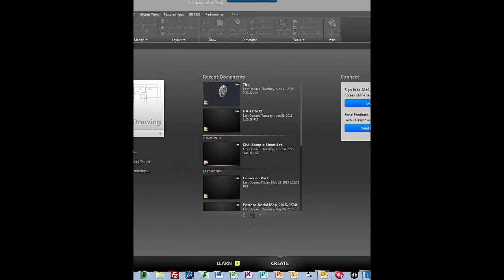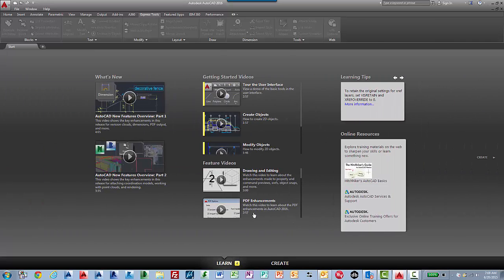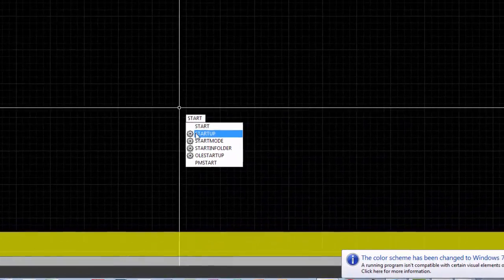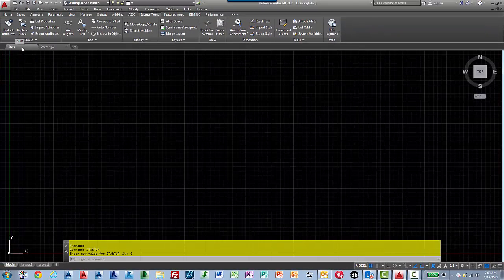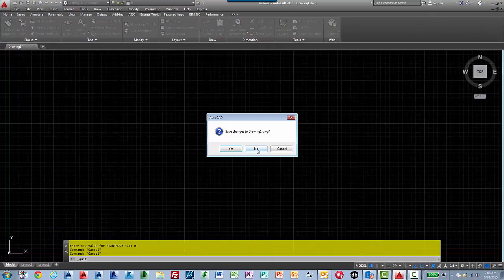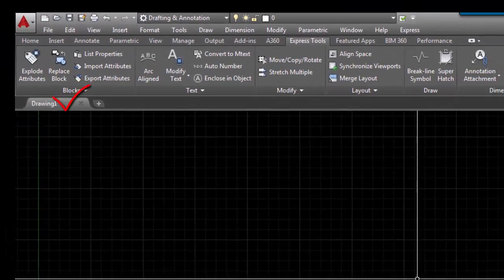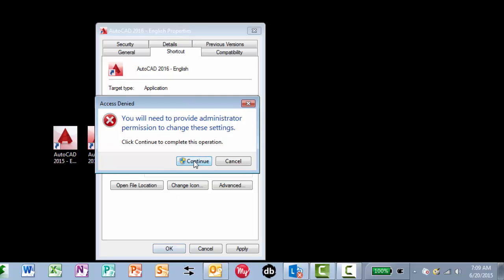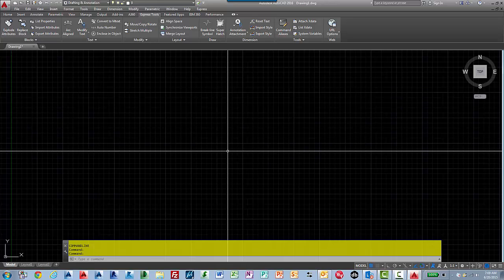Changing your AutoCAD Startup Options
Changing Startup Options in AutoCAD 2016. This quick video will show you how to change two system variables and also put a startup switch in the shortcut to get AutoCAD to load quickly.